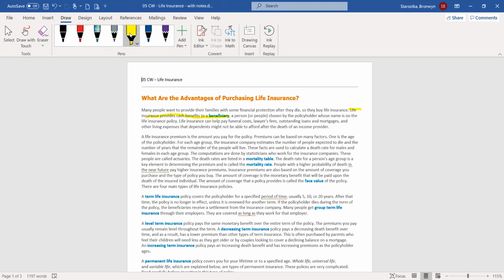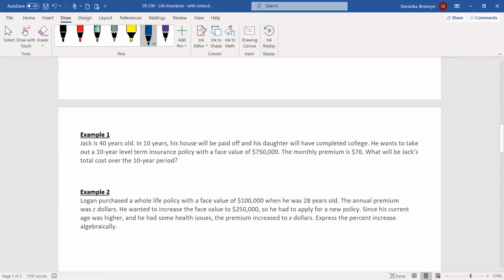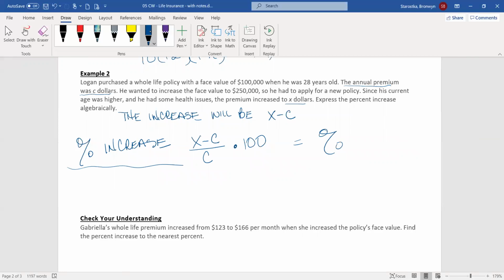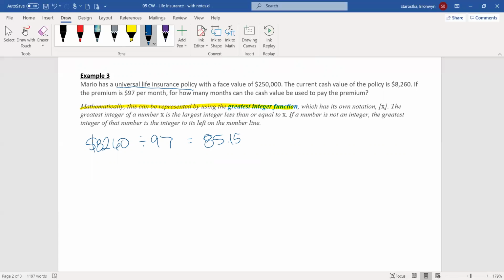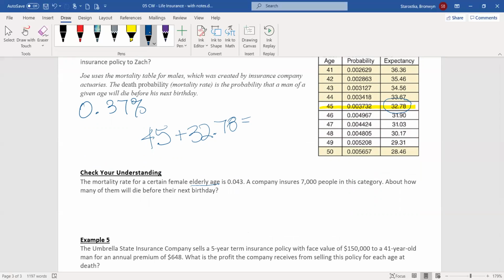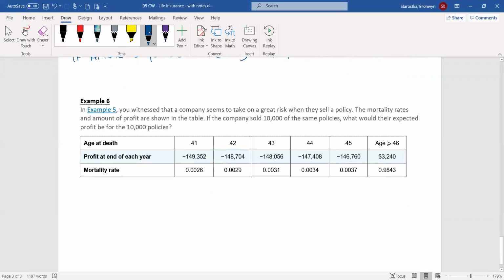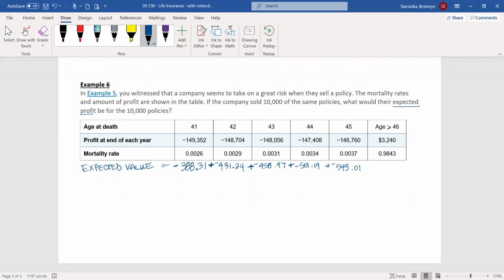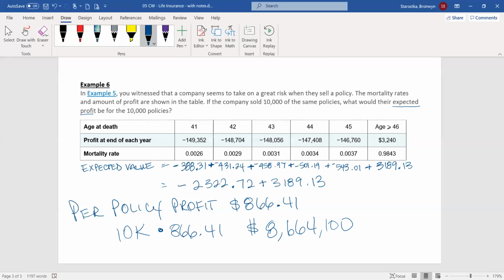C10 CW 05 - Life Insurance